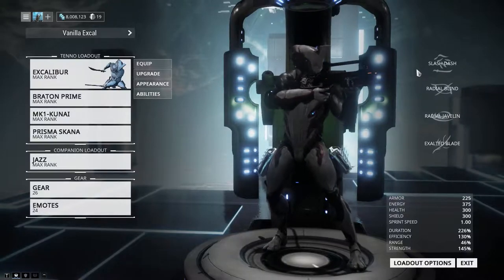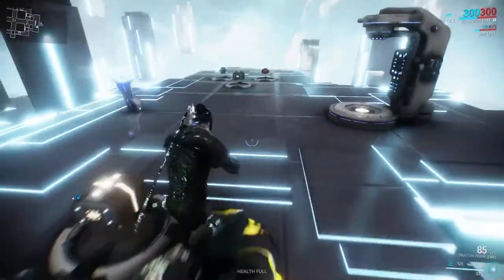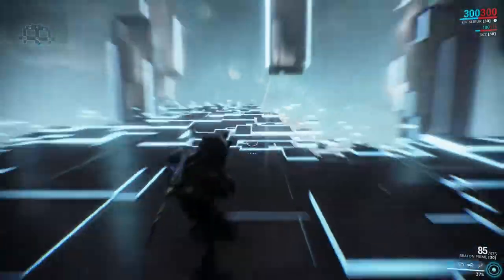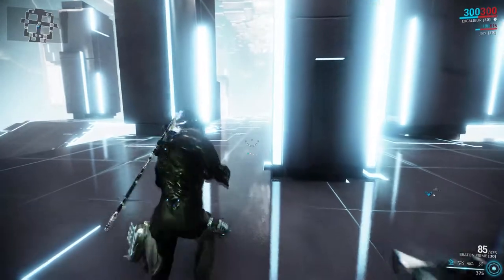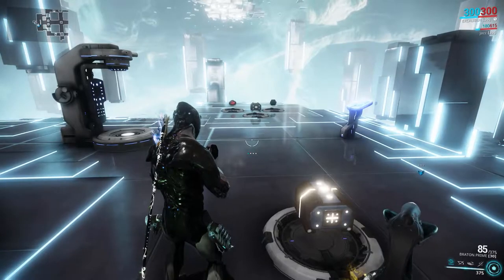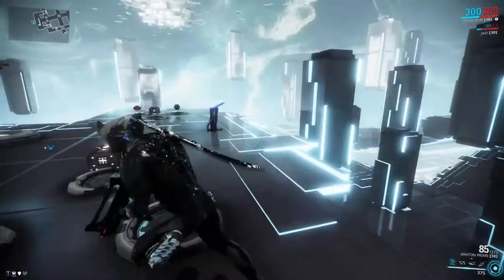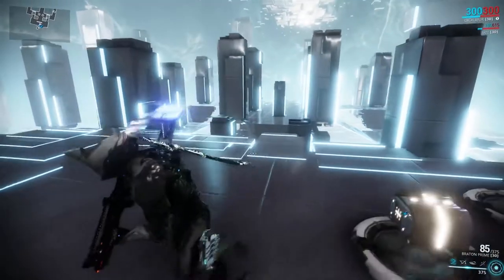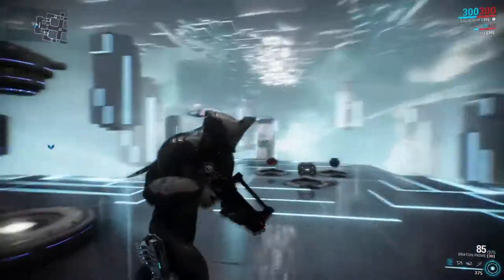WARFRAME - QUICKTIPS - ADVANCED ROLL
An alternative way to manuever/advance in tight environments in warframe.

NOTE:this tech may not appeal to everyone , because the point of advance roll is to utilize SHORT maneuvering RANGE. :D